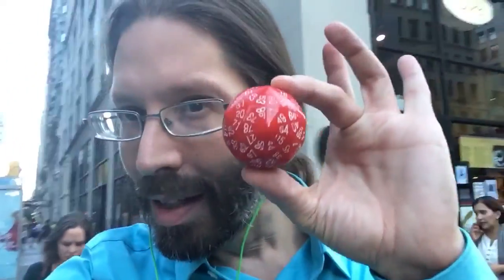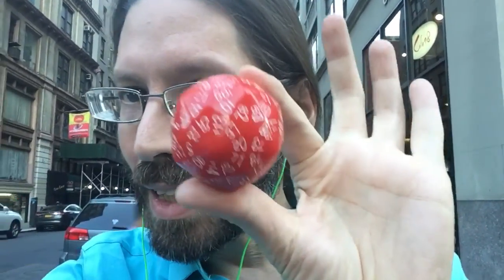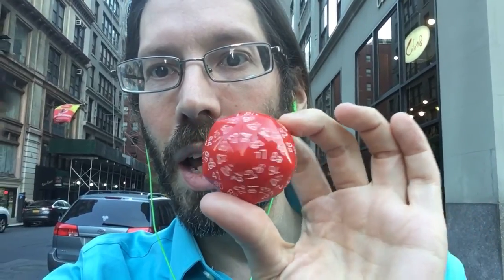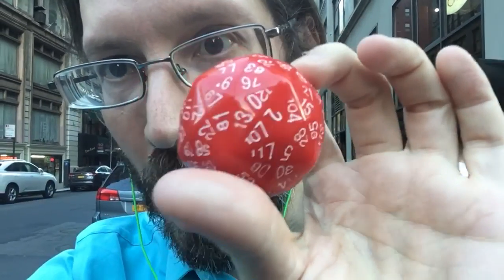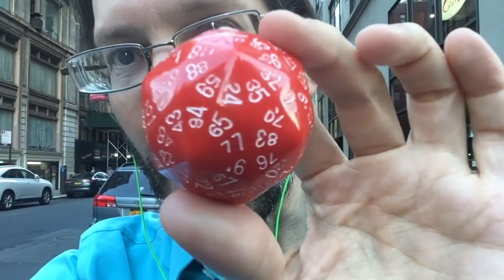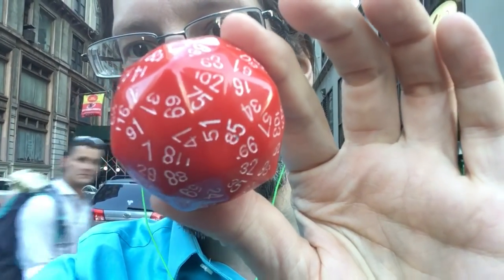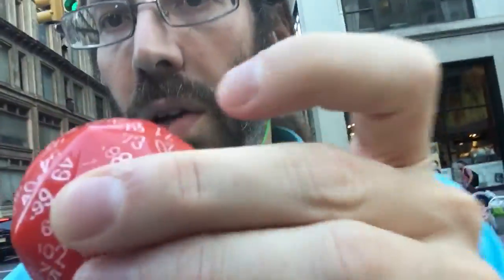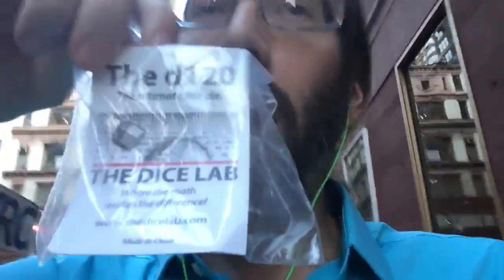120 Sided Die